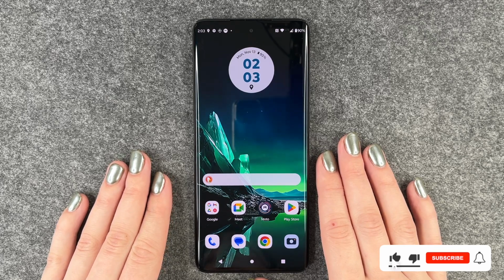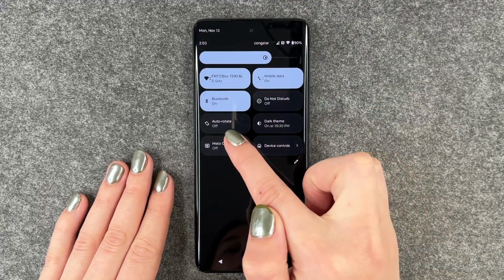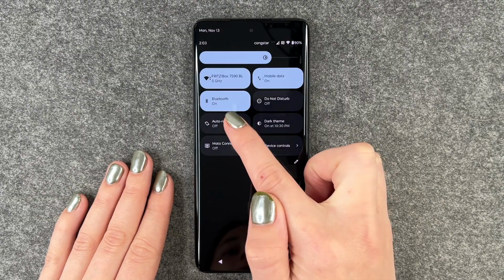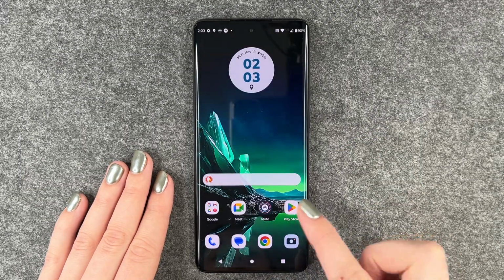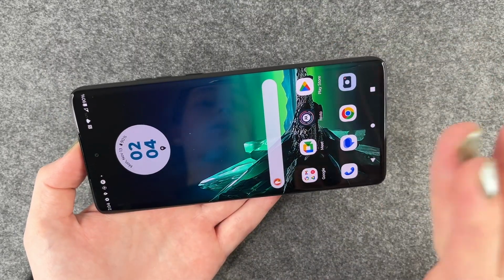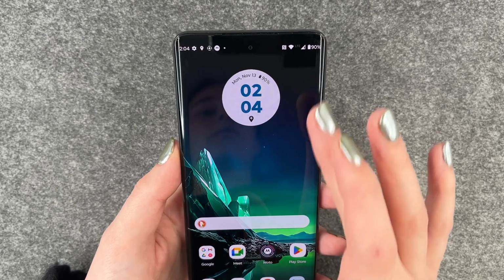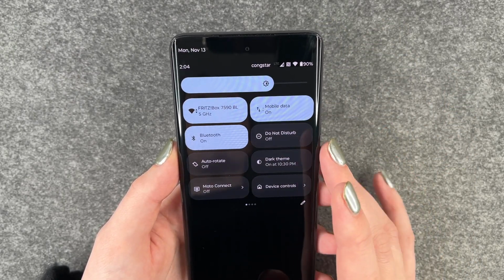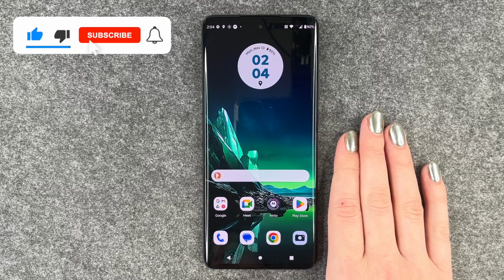Motorola Edge 40 Neo – How to enable / disable screen rotation - 📱• 🔄 • 🙅🏼‍♂️ •Tutorial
If you are wondering where to find the orientation lock or the screen rotation on the Motorola Edge 40 Neo, here, we will show you. Normally, this setting option is found under a description like screen rotation or orientation lock. We will show you how to rotate the display to watch videos across the whole screen. Of course, this is also helpful for other areas – e.g. in a game, where you might not want the display to rotate all the time when tilting the Motorola Edge 40 Neo. Enjoy the video. 🙌🏼